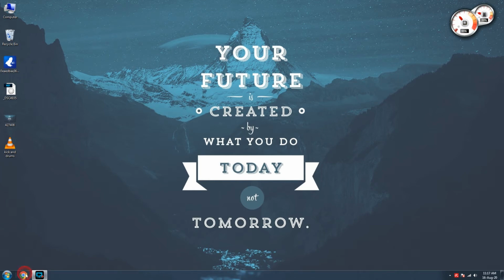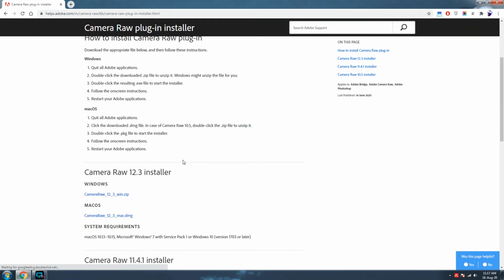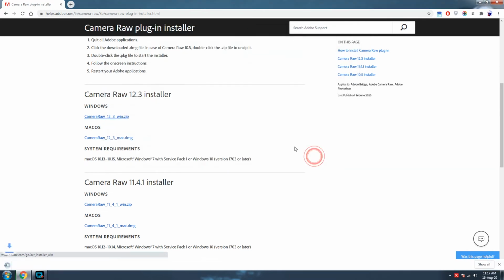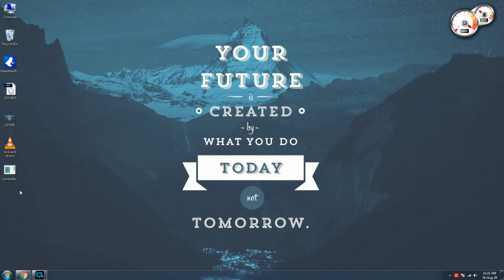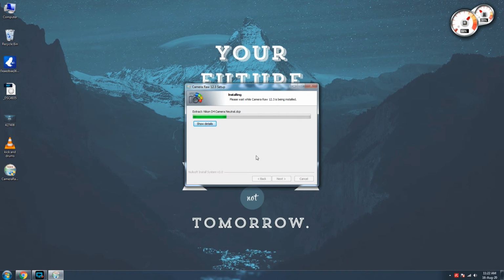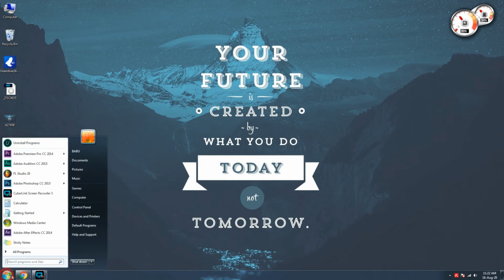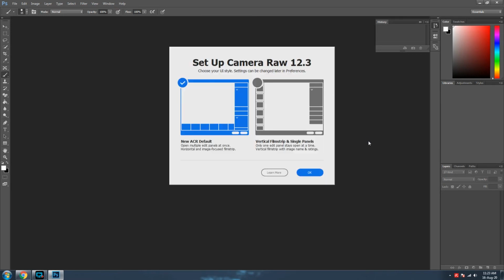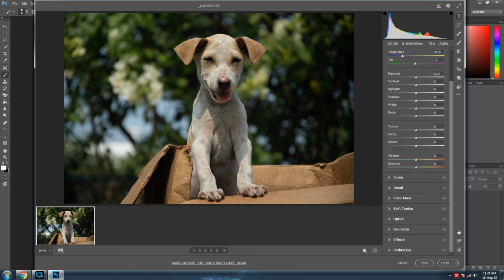How to update camera raw in Photoshop CC 2015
Update Camera Raw in a few easy steps to use Camera Raw plugin in older version Photoshop like  CC 2015.
Follow step-by-step to learn how to update Adobe Camera Raw.